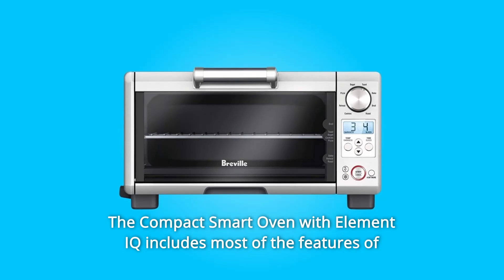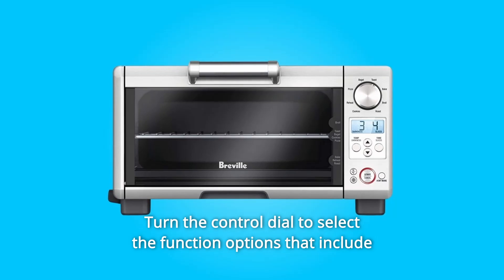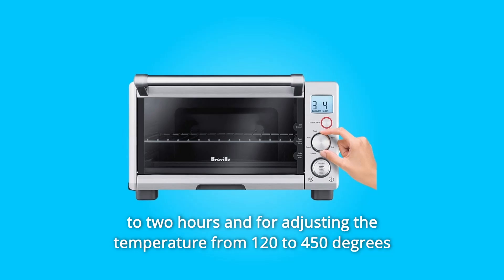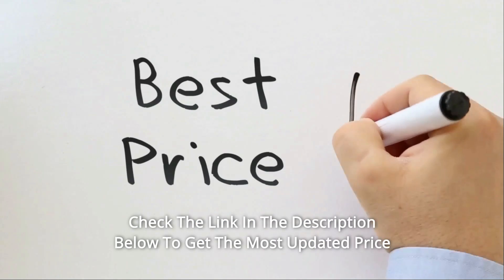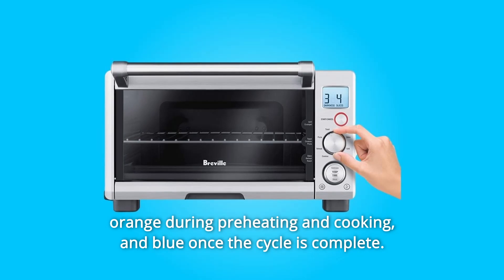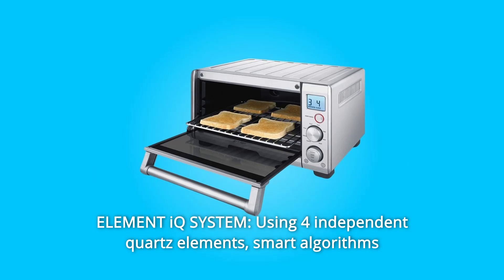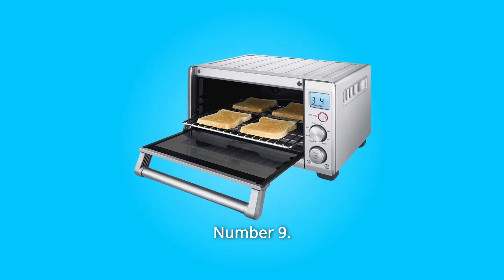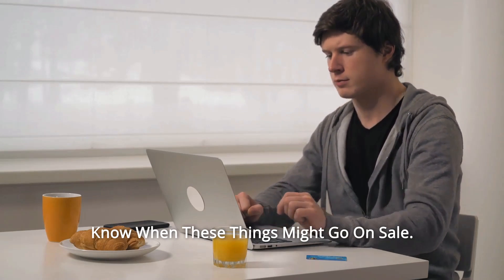Breville BOV650XL the Compact Smart Oven, Countertop Electric Toaster Oven Review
Check Amazon's latest price (These things might go on Sale)

In a compact, counter-space-saving design, the Compact Smart Oven with Element IQ includes most of the features of a larger Smart Oven. You can use it for everything from toast for breakfast to open melts for lunch to roasting for dinner. This 1,800-watt oven, similar to the Breville Smart Oven but in a smaller, more compact design, provides superior cooking convenience while taking up less counter space. The 3,5-cubic-foot nonstick interior can hold a 12-inch pizza or four slices of bread at a time, and the unit's push-button and turn-knob control panel makes programming a breeze. To pick the function options, turn the control dial to Toast, Bagel, Bake, Roast, Broil, Pizza, Cookies, and Reheat. The oven's Element IQ "smart" sensor technology directs power to where it's most required, ensuring energy efficiency. Element IQ controls the power and calculates the cooking time for each of the eight preset settings. Individual preferences can be accommodated by manually adjusting the duration and temperature for pre-set programmes; the oven will even remember the modified settings for future use. The second control dial can be used to set the time from one minute to two hours, alter the temperature from 120 to 450 degrees Fahrenheit, select the number of slices, and set the toast shade from light to dark. A large start/cancel button, a thaw button for frozen meals, and a temperature-conversion button for recipes with cooking temps in Celsius are also included on the control panel. The oven's easy-to-read backlit LCD panel displays the current function, temperature, and modifications made, as well as orange for preheating and cooking, and blue for the completion of the cooking cycle.

Number 1. 8 cooking functions to help you achieve culinary perfection: Bake, Roast, Broil, Toast, Bagel, Pizza, Cookies, and Reheat

Number 2. You have all the space you need for delicious: Roast chicken, 4-slice toaster, 12-inch pizza, 6-cup muffin pan, and whatever else you have on hand

Number 3. Back-lit Easy-Read LCD: Calculates the right time and temperature, illuminating orange during preheating and cooking and blue when the cycle is finished.

Number 4. There's heat, and then there's smart heat, according to Smart Element IQ. Element IQ intelligently distributes heat over four quartz elements for precise and consistent heat exactly where and when you need it for great results every time. The 1,800 watt preheat helps you get your food on the table faster.

Number 5. The Breville Compact Smart Oven with Element IQ System offers most of the functionality of a bigger Smart Oven in a smaller package; choose from 8 cooking functions to prepare your favourite dishes, from toast for breakfast to a roast for evening.

Number 6. ELEMENT iQ SYSTEM: Using four separate quartz elements, sophisticated algorithms direct power to exactly where and when it's needed, resulting in excellent results every time; Fast 1,800 Watt preheat speeds up the preparation of your dishes.

Number 7. 8 Culinary FUNCTIONS: Toast, Bagel, Bake, Broil, Pizza, Roast, Cookies, and Reheat are just a few of the 8 cooking functions included in this super flexible small smart oven.

Number 8. LCD DISPLAY: LCD for easier access to the built-in smart functionality, with 8 culinary options to choose from.

Number 9. NON STICK CAVITY COATING: The internal walls of the oven have a nonstick coating that makes cleaning a breeze.

Searches related to Breville BOV650XL the Compact Smart Oven, Countertop Electric Toaster Oven Review

Breville BOV650XL the Compact Smart Oven Countertop Electric Toaster Oven
Breville BOV650XL the Compact Smart Oven
Breville the Compact Smart Oven BOV650XL Review
Breville Compact Smart Oven BOV650XL
Breville Smart Oven BOV650XL
Breville Smart Oven BOV650XL Review
Breville BOV650XL Oven
Breville BOV650XL Oven Review
Breville Countertop Electric Toaster Oven BOV650XL
Breville Countertop Toaster Oven